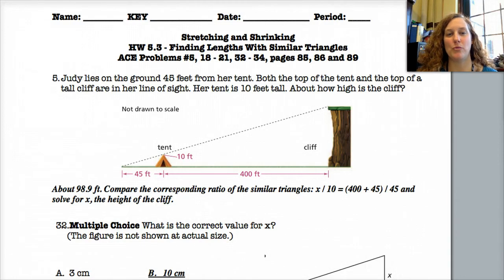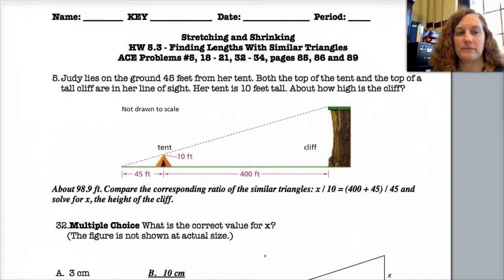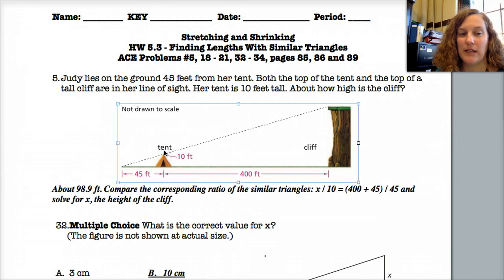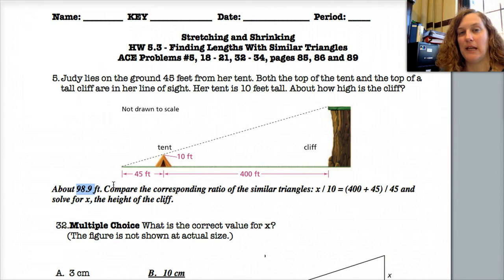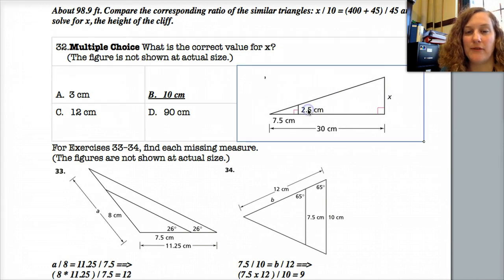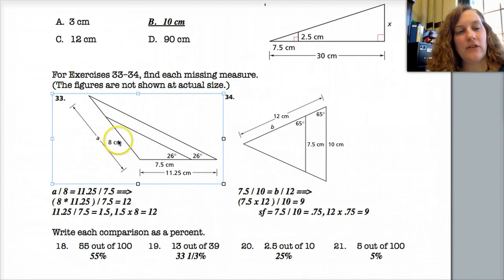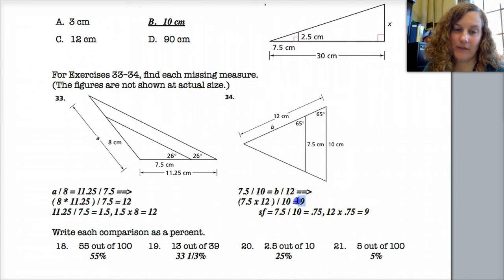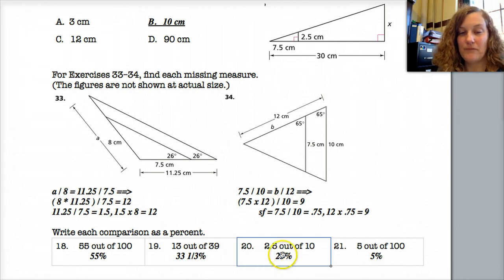HW 5.3 - Finding Lengths With Similar Triangles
Stretching and Shrinking - ACE Problems 5, 18-21, 32-34